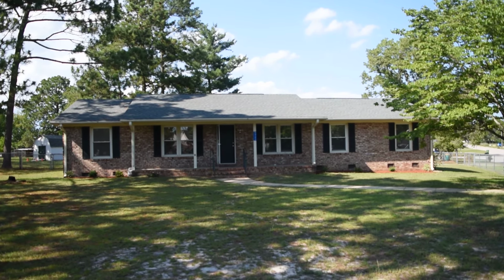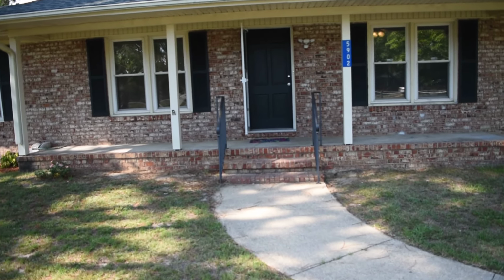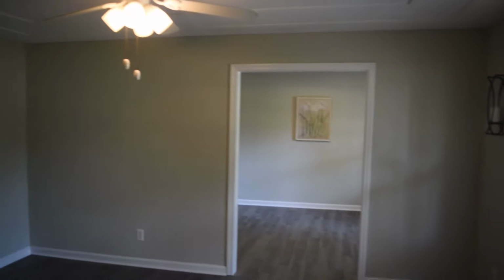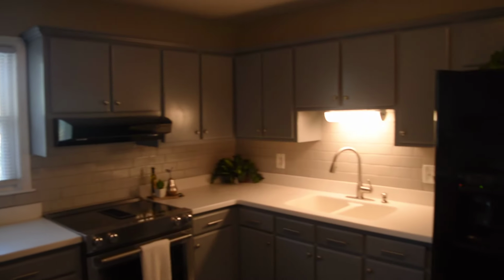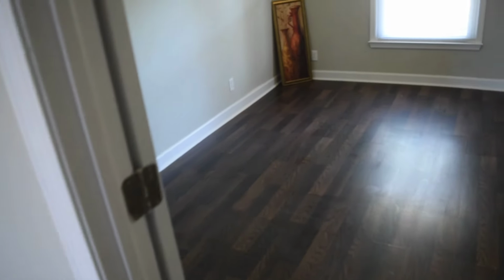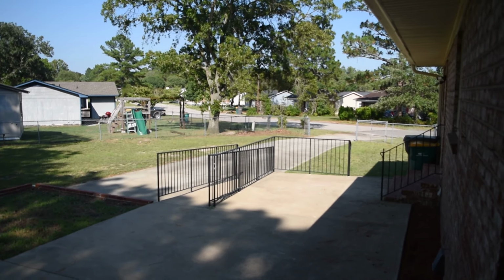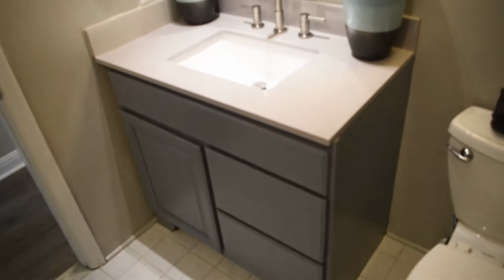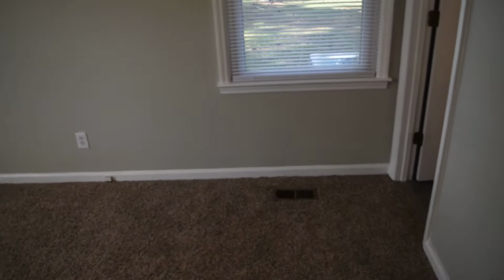SOLD!! Excellent Renovation! 5902 Fairway Dr in Hope Mills, NC & Fort Bragg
MLS Homes For Sale in North Carolina: Fayetteville, Fort Bragg, Raeford, Hope Mills, Sanford, Eastover, Spring Lake, Bunnlevel, Linden, Lillington, Red Springs, Pinehurst, Southern Pines, Aberdeen